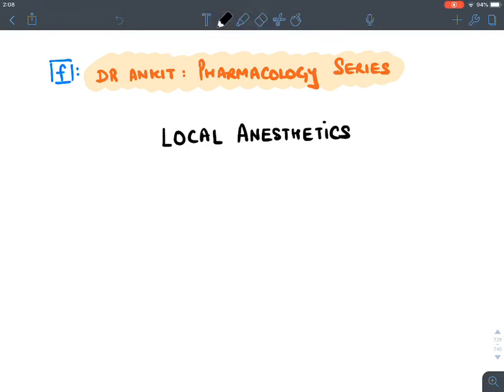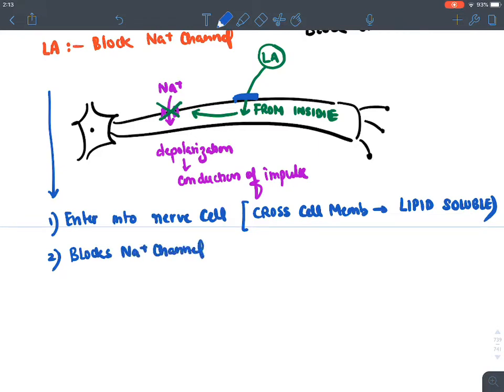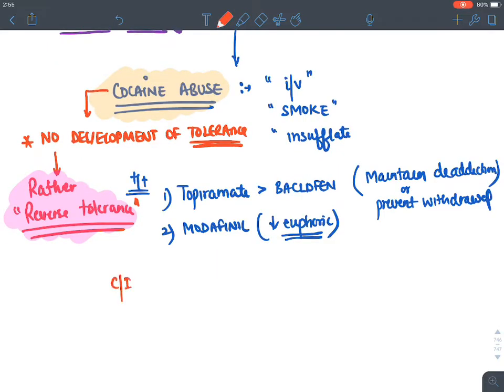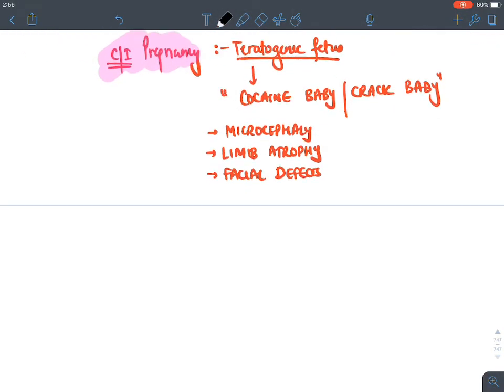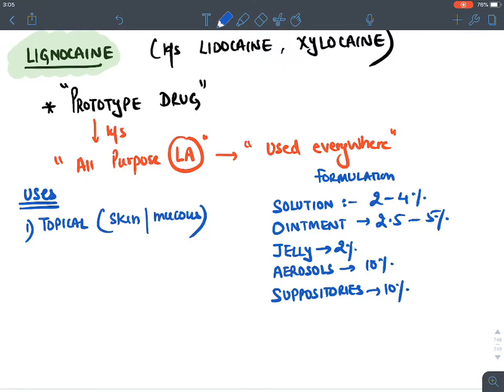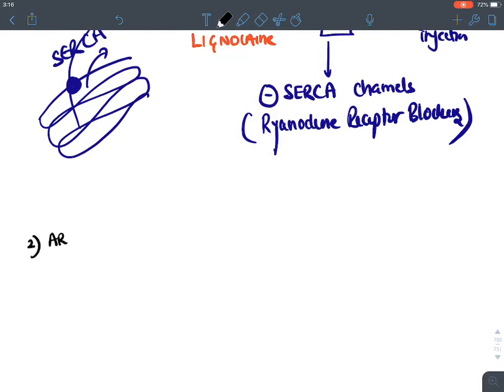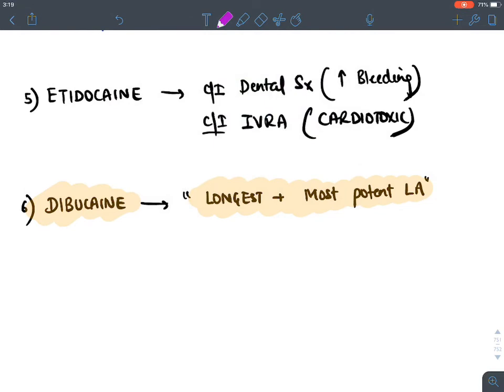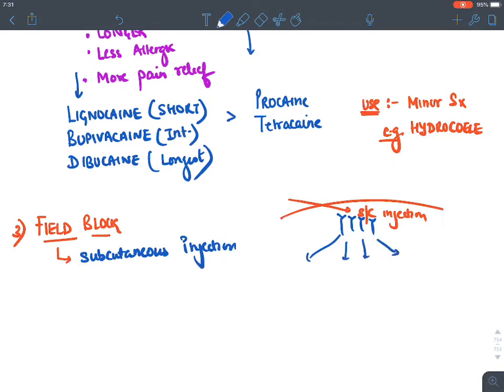***Local Anaesthesia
Dr Ankit, Pharmacology, Anesthesia, medical